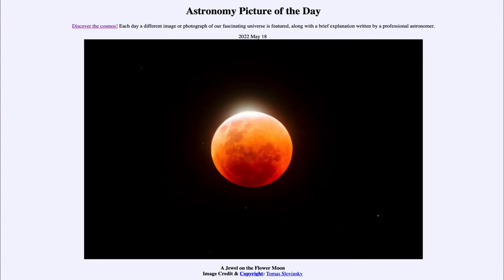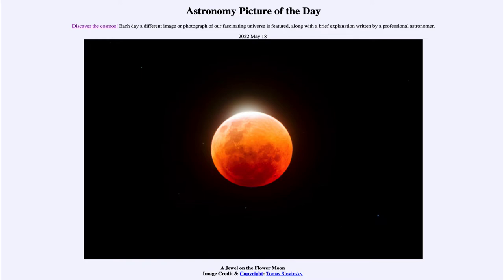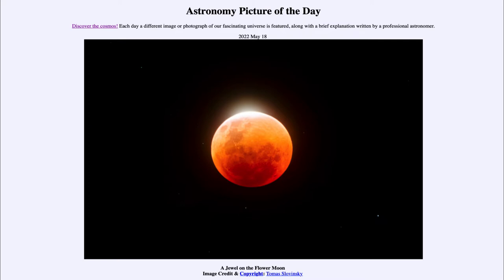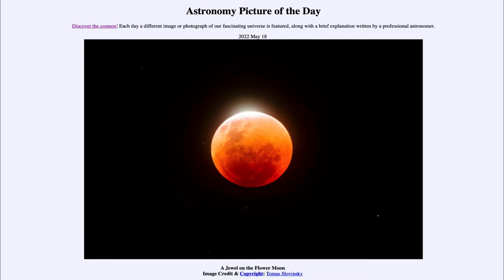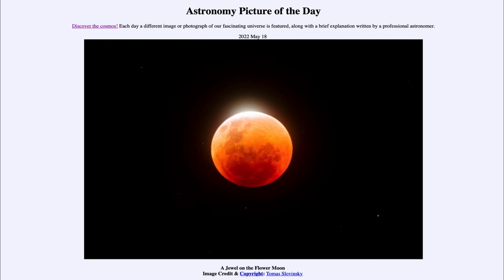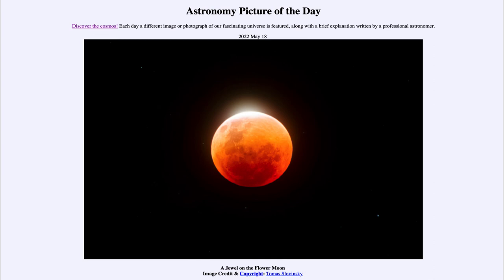2022 May 18 - A Jewel on the Flower Moon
In today's image, we see an image of the total lunar eclipse which occurred a few days ago. A lunar eclipse occurs when our Moon passes in to Earth's shadow.